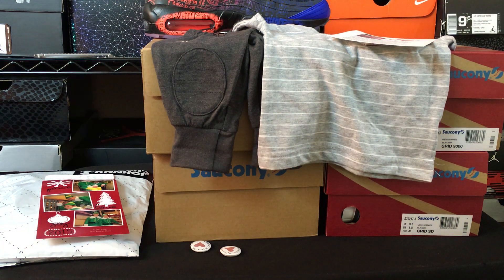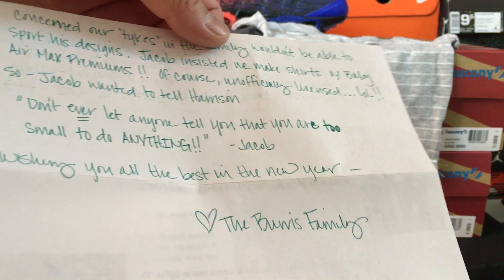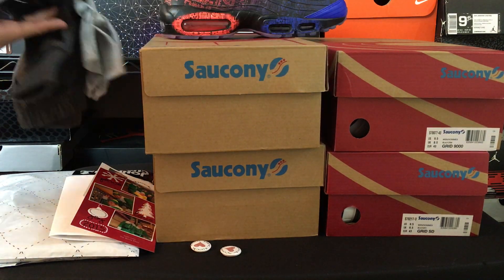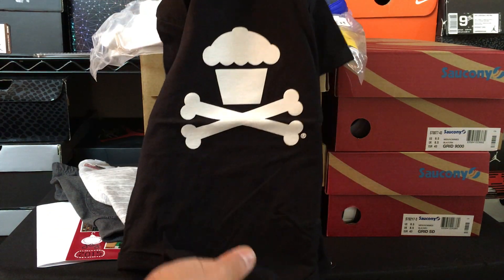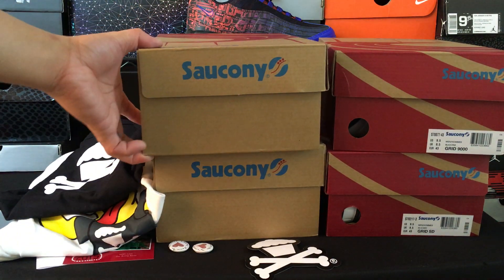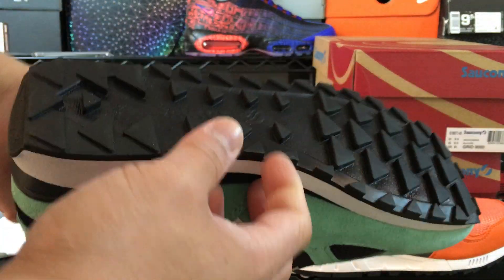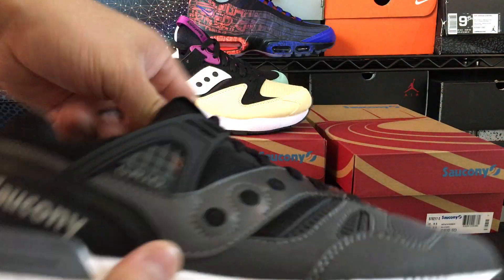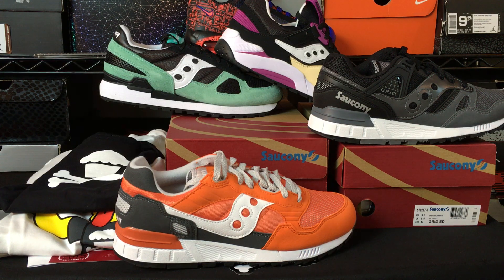Sneaker Unboxing: 4 Pairs for 2016 Preview! (+ Some Bonus Packages)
In this video I give you guys a preview of 4 pairs of Saucony Originals, the Grid 9000 (PeanutButter and Jelly), Shadow 5000, Shadow Original, and Jazz for 2016.